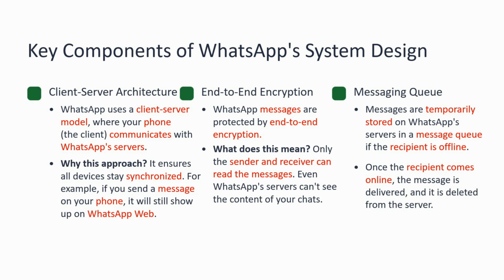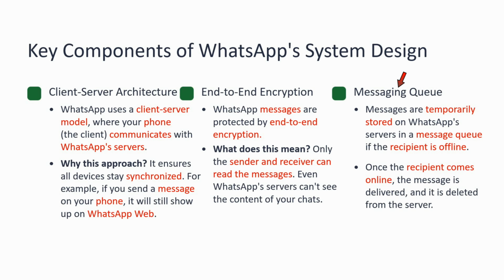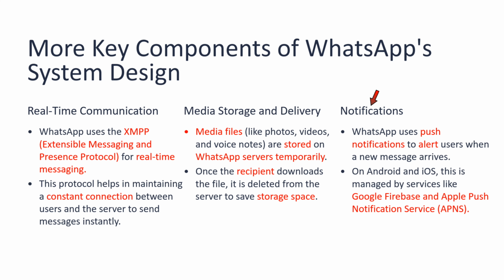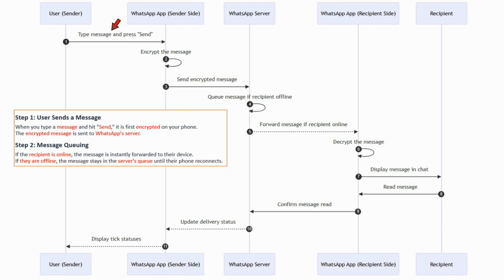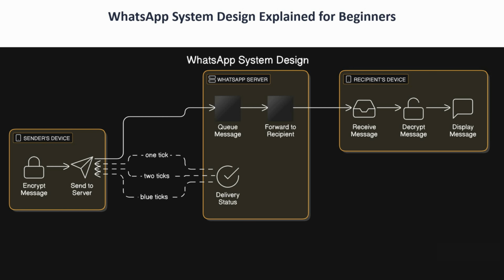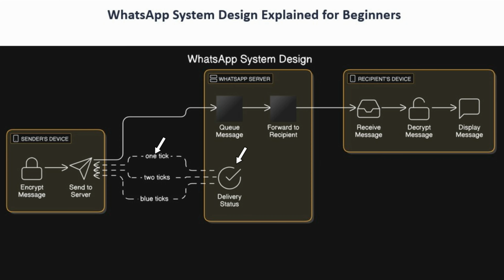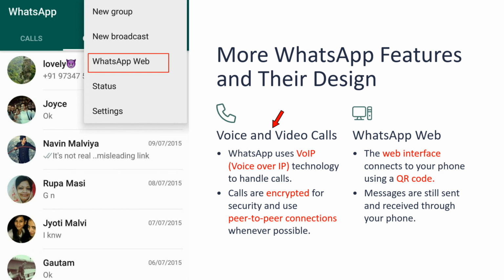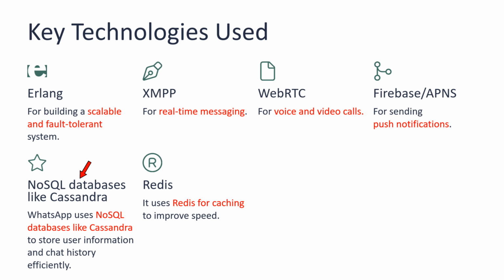Inside WhatsApp: The System Design That Powers 2 Billion Users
In this video, learn how WhatsApp scaled to 2 billion users through a deep dive into system design. Perfect for developers prepping for a design interview!

📱 **How WhatsApp Scaled to 2 Billion Users (System Design Explained)** 🌍

Have you ever wondered **how WhatsApp handles billions of messages every single day** while keeping the app fast, secure, and reliable? In this beginner-friendly video, we’ll dive into the **system design of WhatsApp**, explained in simple terms.

✨ You’ll learn:
✅ How WhatsApp scaled to **2 billion users worldwide**
✅ The **architecture and system design** that makes it possible
✅ Key components like **servers, databases, and message queues**
✅ How WhatsApp ensures **low latency and high availability**
✅ Why concepts like **end-to-end encryption** and **replication** are critical
✅ Real-world **scaling challenges and solutions** in distributed systems

Whether you’re a **student, developer, or tech enthusiast**, this video will give you a clear understanding of **system design at scale** using WhatsApp as a case study.